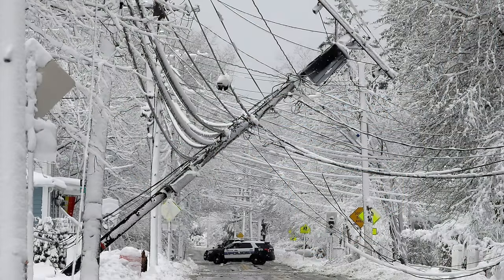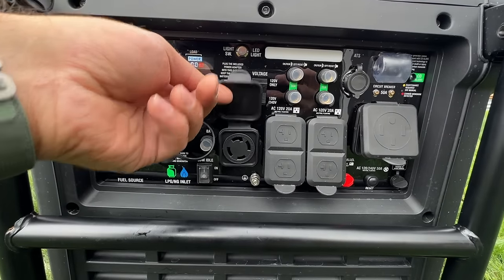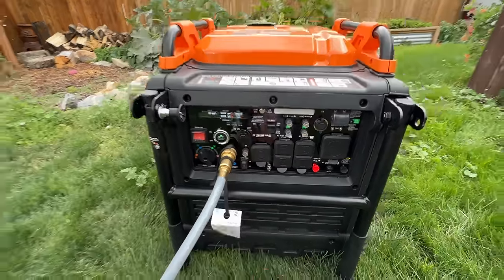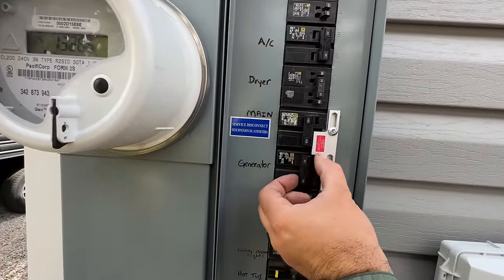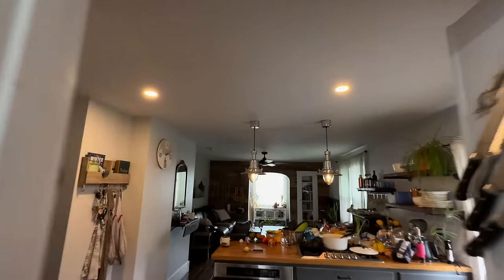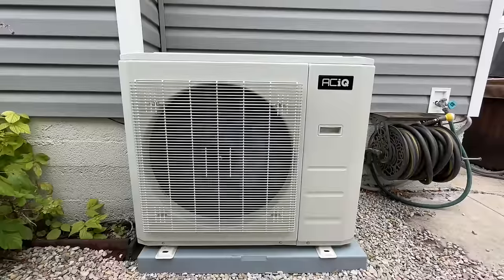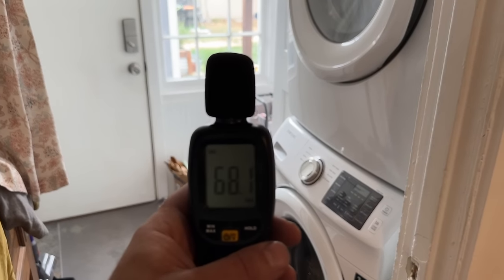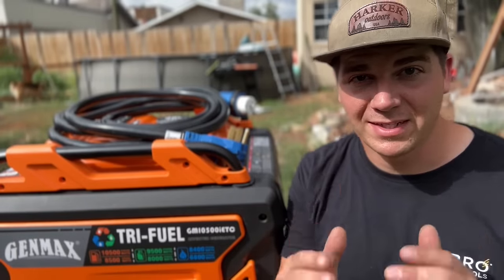Easily Run Your Air Conditioner With A Generator!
Genmax 10,500 Watt Generator
50amp power inlet box
50amp generator extension cord

If you'd like to see the full installation video for our AciQ 20 seer heat pump, you can find that right